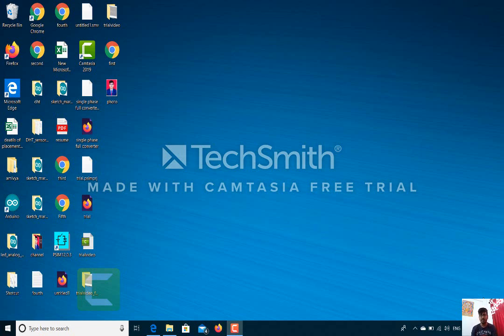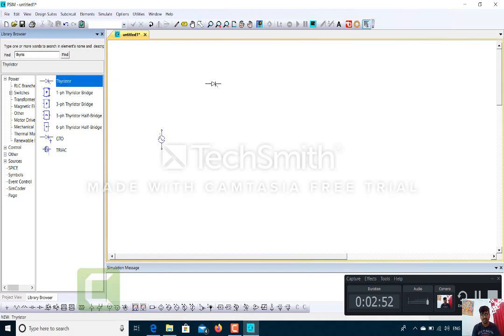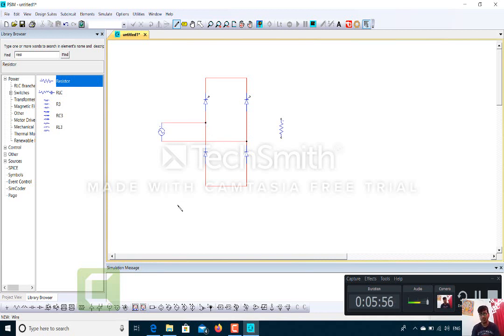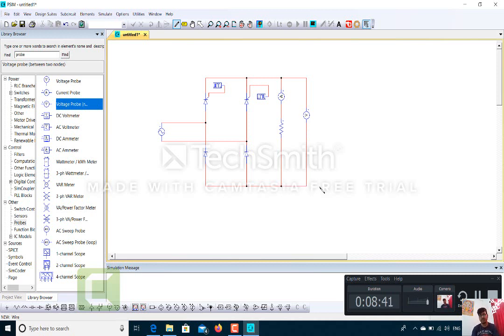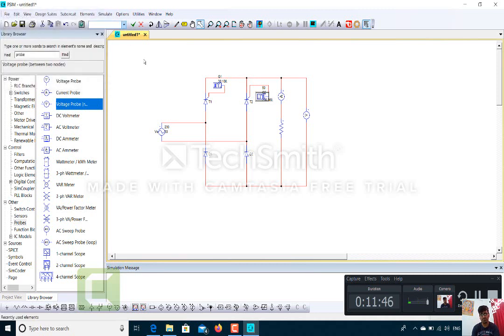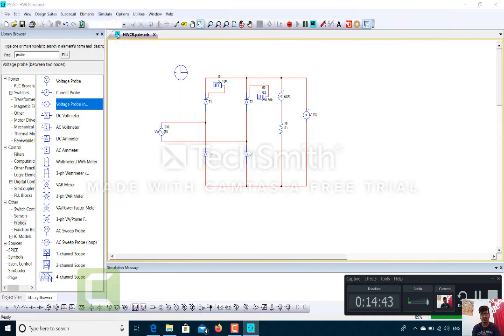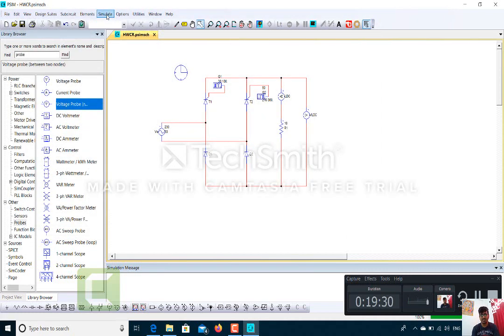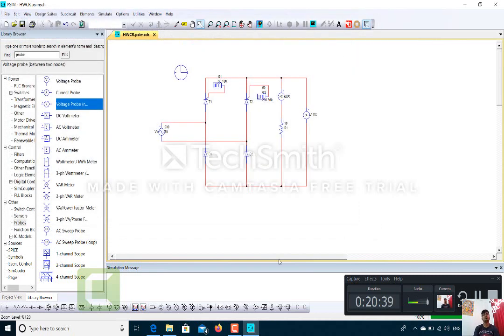Single Phase Half Wave Controlled Rectifier with R Load using Psim Software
Here I have Implemented Single Phase Half Wave Controlled Rectifier with R Load on Psim software ( Power Sim ). It is in Power Electronics subject practical of third year  E & TC SPPU syllabus .

Psim software is freely available on internet . You will get E-certificate in next 24 hours as I will receive your mail .